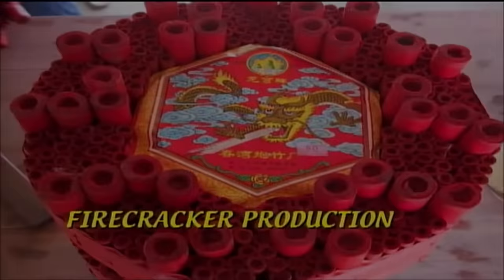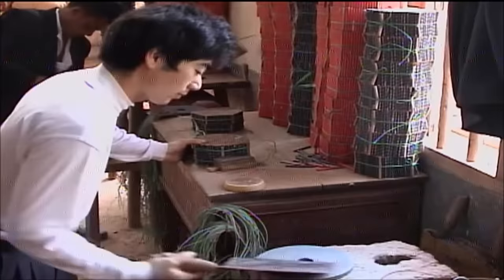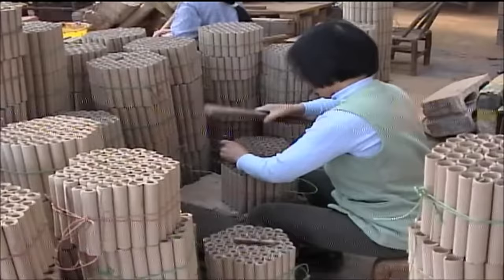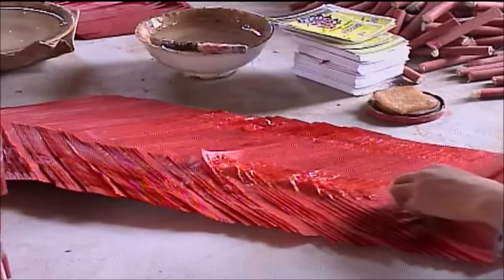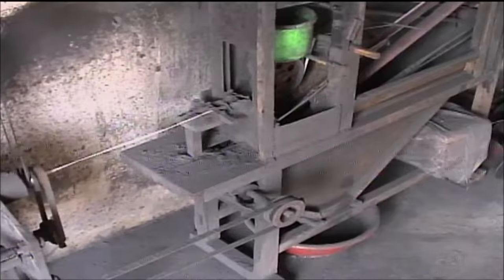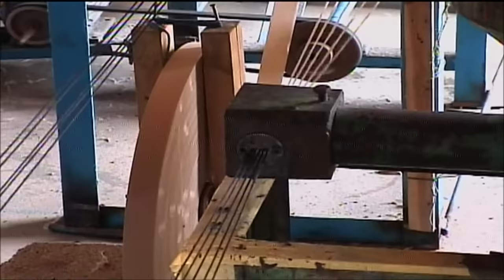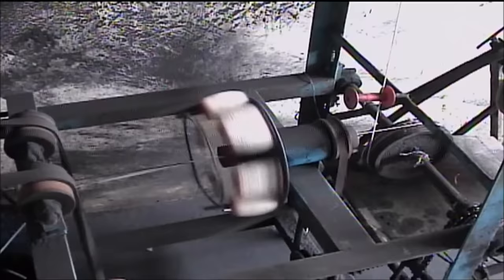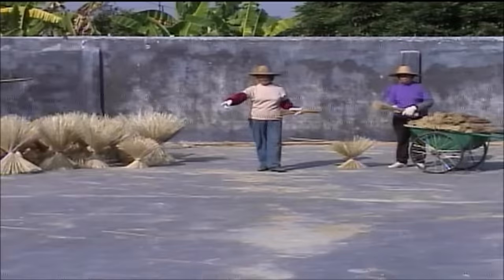Chinese Fuse and Firecracker Manufacturing (English Full Documentary / November 2003)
Buy Fireworks from me:
F1-Überraschungspakete von mir kaufen
"This documentary is about fireworks manufacturing in China.

Visit a Chinese firecracker, cracker and cake factory. You can see how the firecrackers are made from scratch. You see, different techniques and machines. Watch the fascinating steps as "hexagons" are bunched together, then cleverly cut down the middle. Then see how the tubes are loaded, crimped, fused, lined up and packed. Filmed, edited and narrated by a western expert. Factories near Liyuang City, Hunan Province, China"

"Diese Doku behandelt das Thema Feuerwerks-Herstellung in China.

Besuch einer chinesischen Knallfrosch, Cracker und Cake-Fabrik. Sie können sehen, wie die Feuerwerkskörper von Grund auf hergestellt werden. Sehen Sie, unterschiedliche Techniken und Maschinen. Beobachten Sie die faszinierenden Arbeitsschritte wie "Sechsecke" gebündelt werden, dann geschickt in der Mitte geschnitten werden. Dann sehen Sie, wie die Rohre geladen, zum Crimpen, verschmolzen, aufgereiht und verpackt sind. Gefilmt, bearbeitet und erzählt von einem westlichen Experten. Fabriken in der Nähe von  Liyuang City, Hunan Province, China" _____________________________________________________________________________